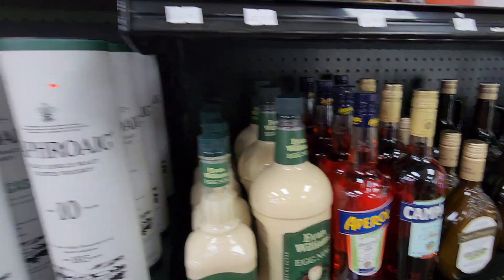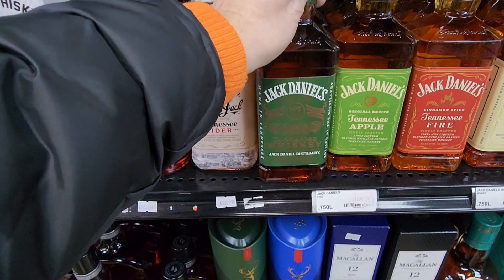Which Bourbon Unicorn would you pick?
Want to send us something? Just send an email and let me know it is coming and who you are
Address it to
Pak N More
 c\o MajorXero

Batch 23B is a Kentucky Straight Bourbon Whiskey made by George T. Stagg. Stagg was a whiskey salesman and partner of Colonel Edmund Haines Taylor, Jr. in the 19th century.
 In 1878, Stagg purchased the O.F.C. (Old Fire Copper) Distillery, which is now the modern-day Buffalo Trace Distillery in Frankfurt.
 In 1904, the distillery was renamed the George T. Stagg Distillery.
Stagg batches were previously unofficially numbered and identified by their proof. In 2022, Buffalo Trace began adding a "22B" batch number to the front label. "22" corresponds to the year, and "B" corresponds to the second batch